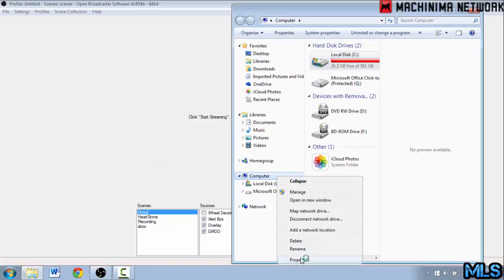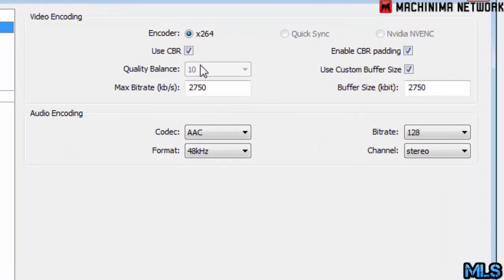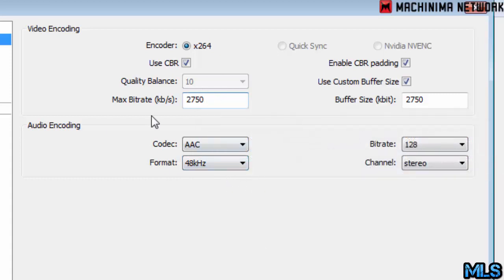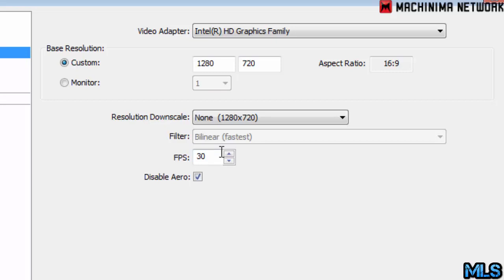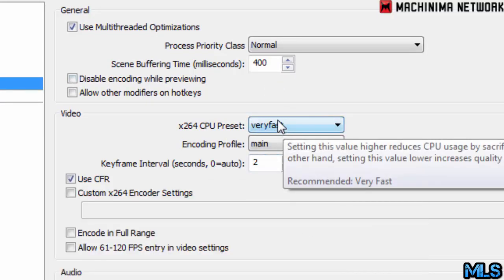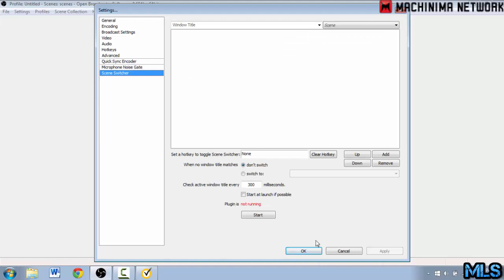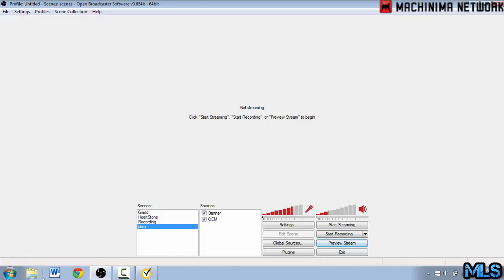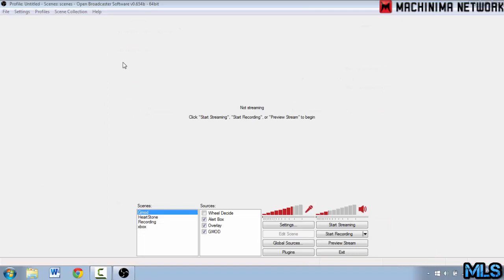THE BEST OBS Settings To Live Stream On Twitch For Low Average Computer 2015